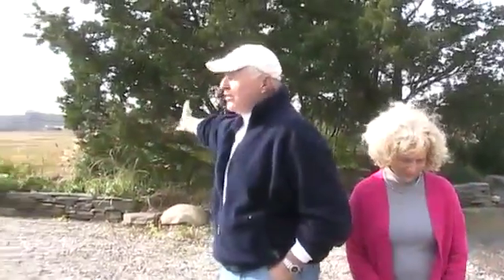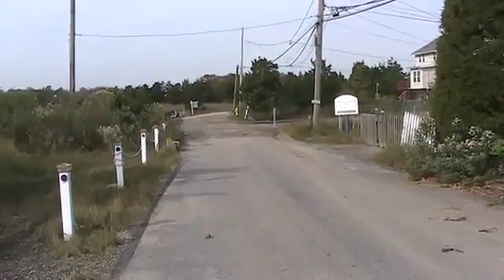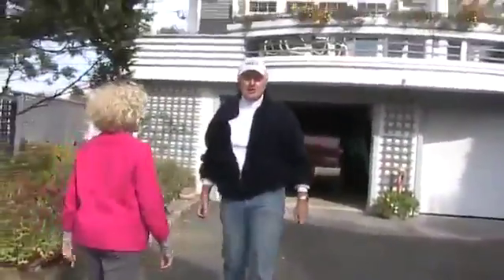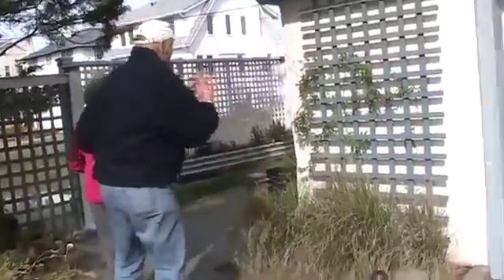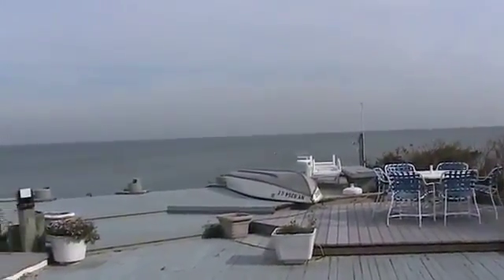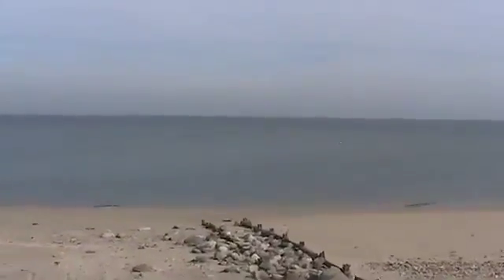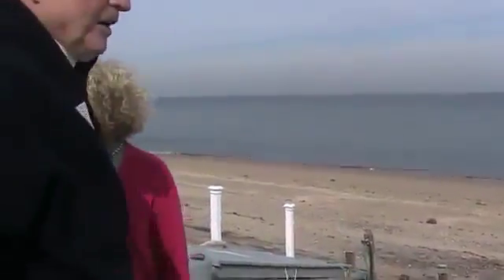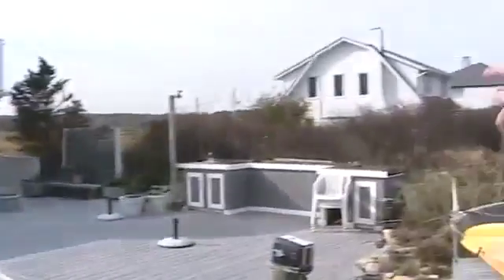Long Island New York; Beach House Exterior Tour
This is a remodeled and expanded Northport, Long Island beach house which was built circ 1940--exterior tour.